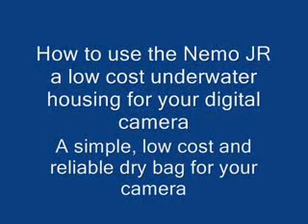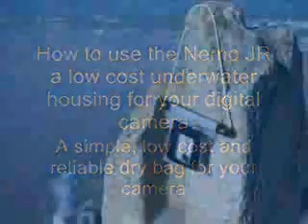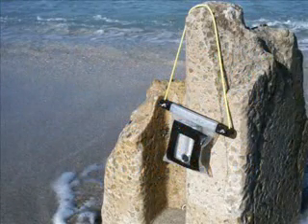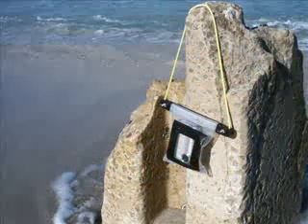A Low Cost homemade Simple Underwater Camera Housing - Nemo Jr.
My 90 minute DVD on How you can build your own NEMO 200 low cost deep water underwater video camera housing is

if you want to see some of the neat items i make and sell go